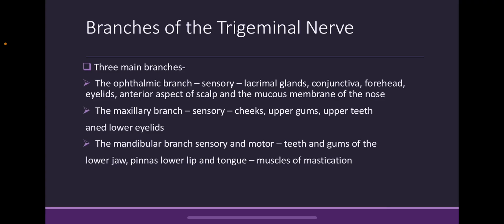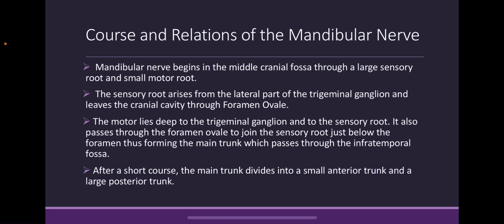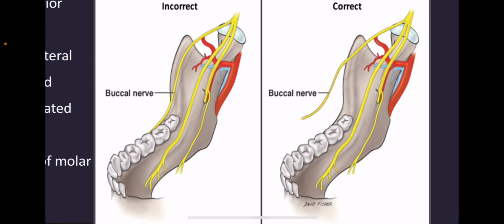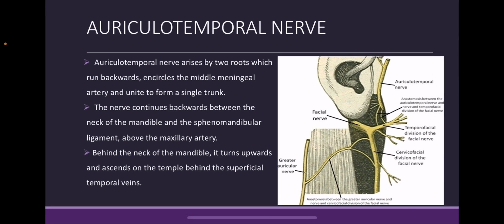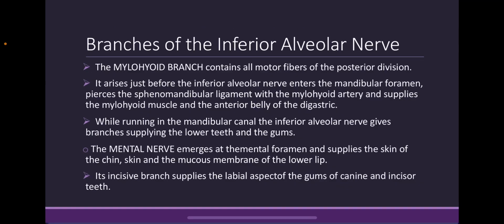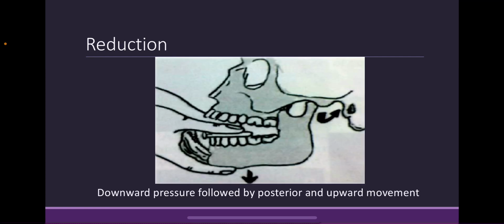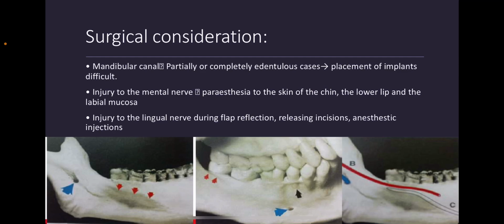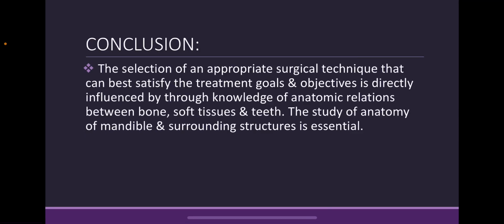Surgical anatomy of the mandibular nerve